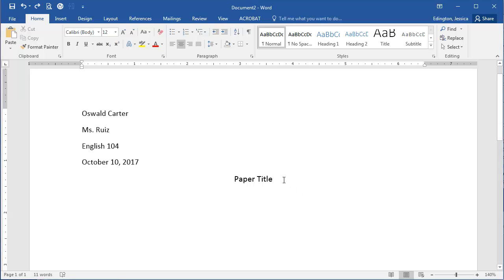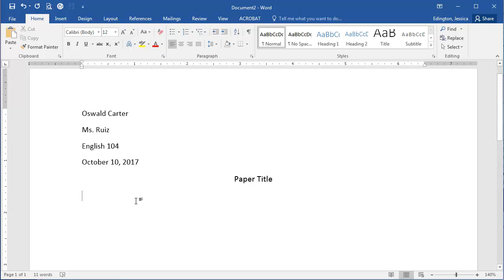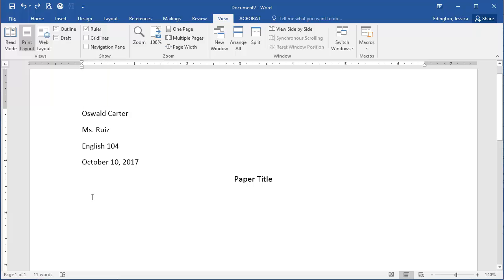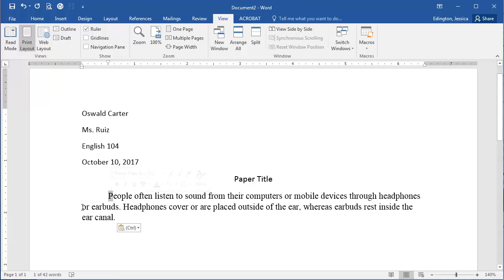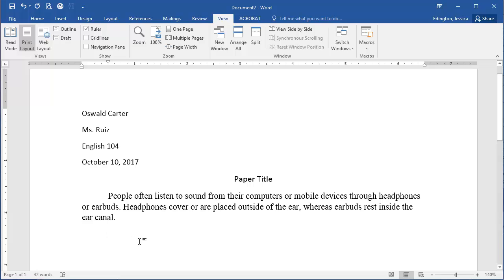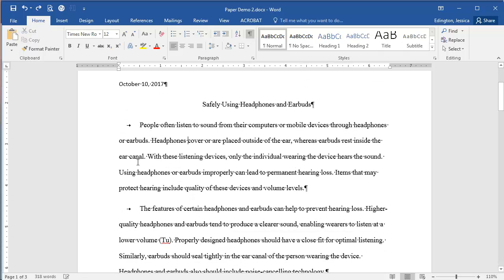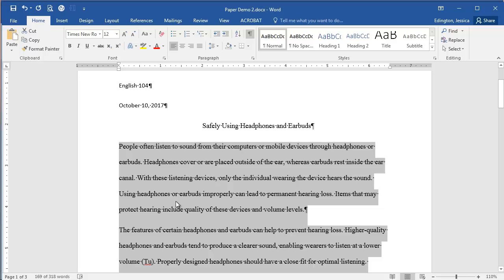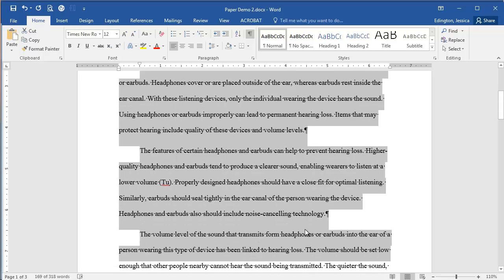Microsoft Word 2016 - First Line Indent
Create automatic paragraph indentation by adjusting the first line indent marker on the ruler